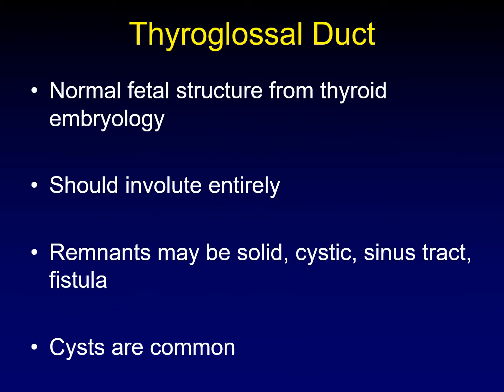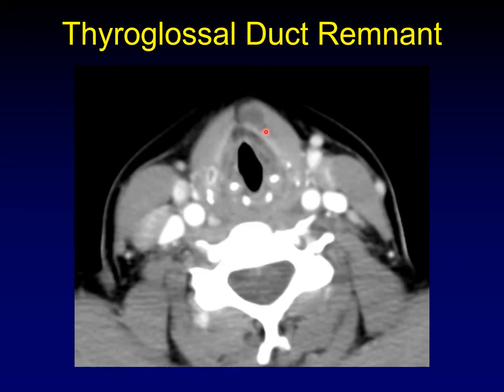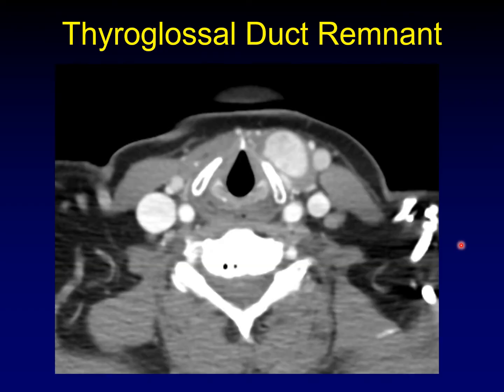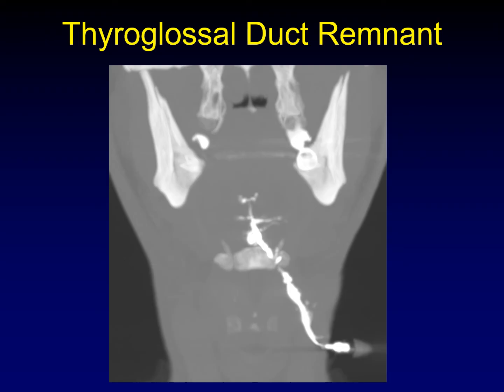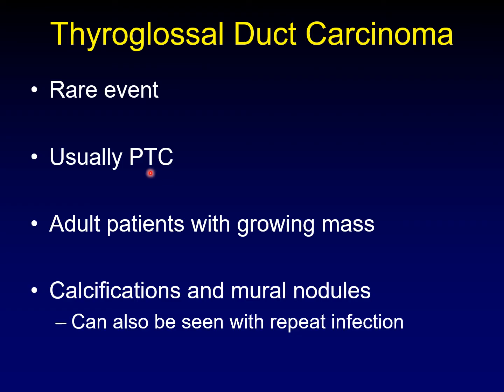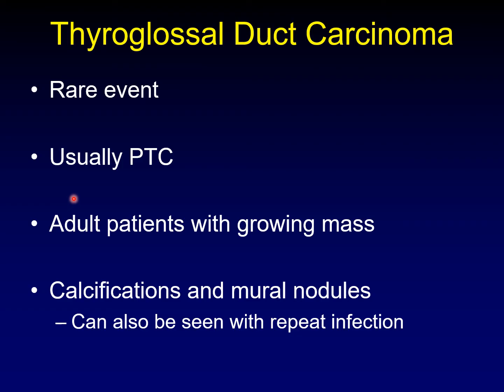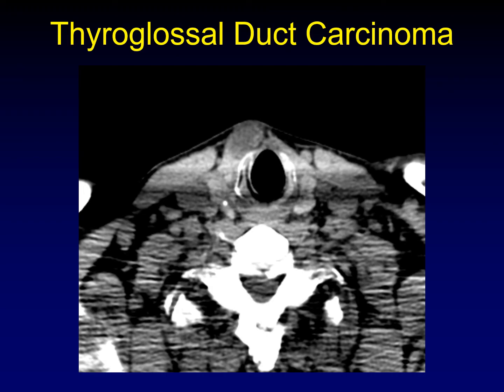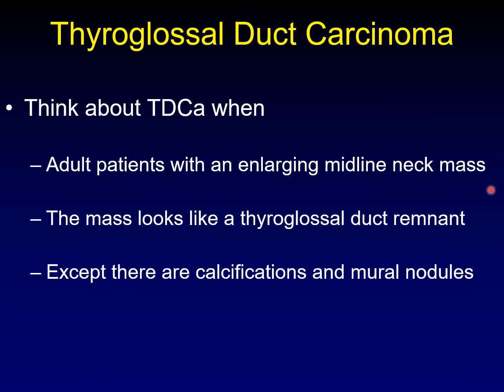Journal Club: Thyroglossal Duct Carcinoma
TDCa is a rare disease, so it usually gets only a brief mention in lectures about neck masses.  This mini-lecture covers the myriad forms of thyroglossal remnants, as well as the radiologic findings that suggest carcinomatous degeneration.  Lots of examples.